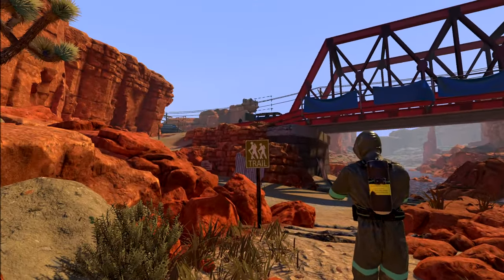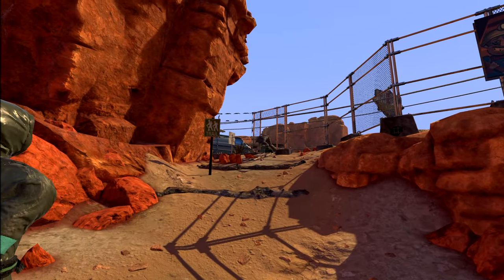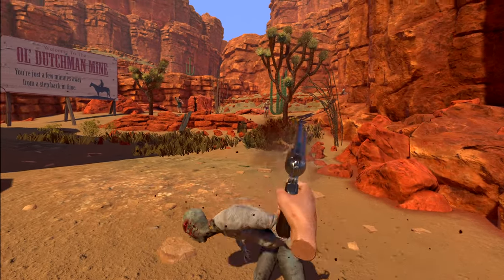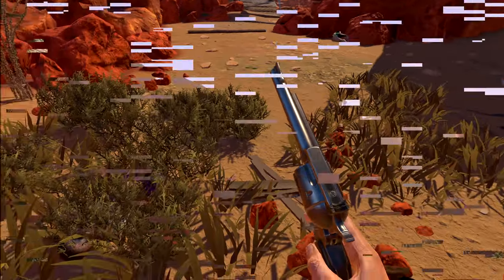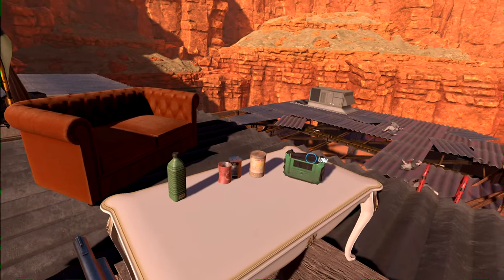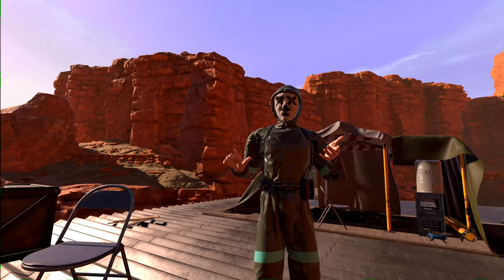This Old VR Game is Still A LOT of FUN! ~ Arizona Sunshine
Welcome!

The original Arizona Sunshine, while a little dated now is still a great co-op vr game!